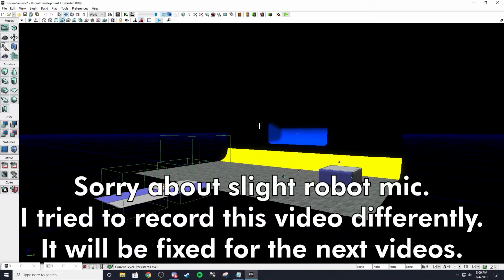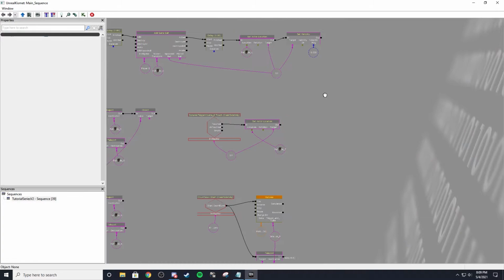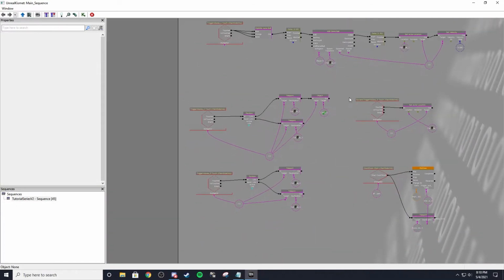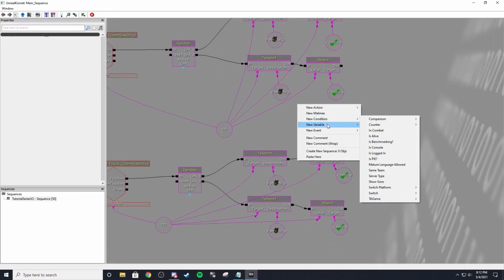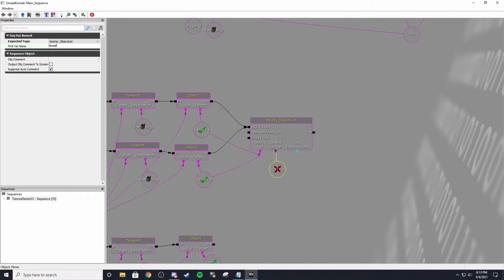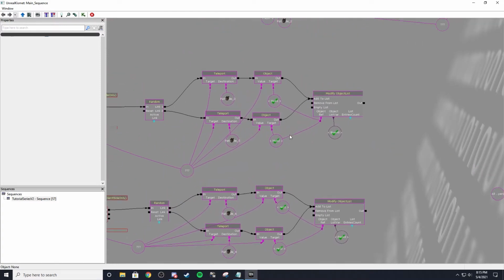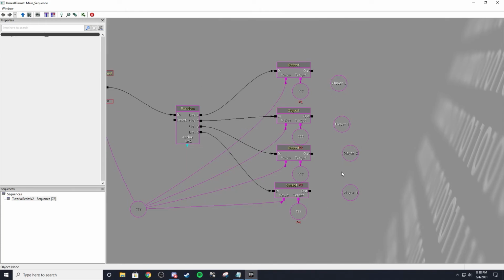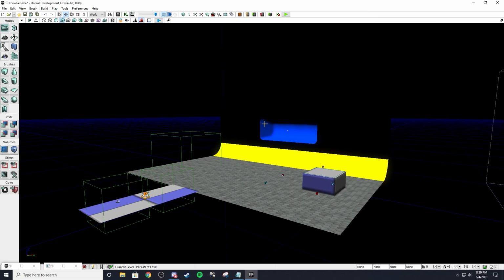Controlling Players | RLMM Tutorial #8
Hello and Welcome back to the Rocket League MapMaking Tutorial series. Today I show you how to control players with object variables. Sorry about the robotic-like mic. I tried a different way of recording that I won't be using again. Mic will be back to normal for future tutorials. I didn't want to re-record this one though because it was a good one.

If you want to learn mapmaking, join the Rocket League MapMaking server where they'll help you with any problem you have!

If you want to find people to play custom maps with, or learn how to play them with others, join the Community Workshop Games Server!